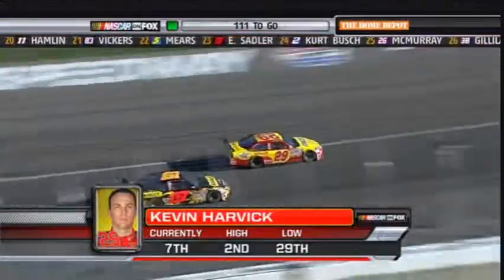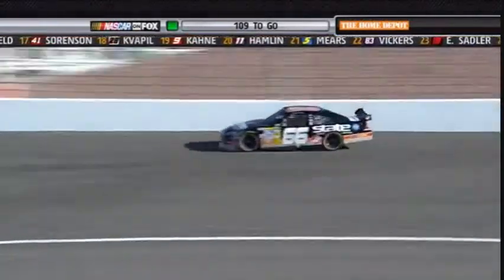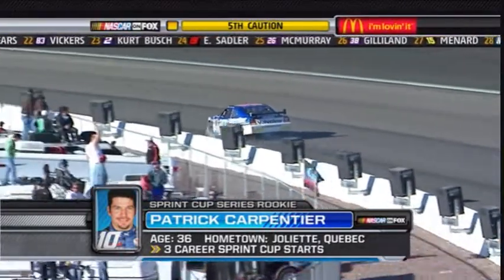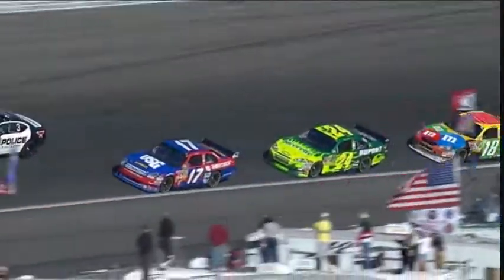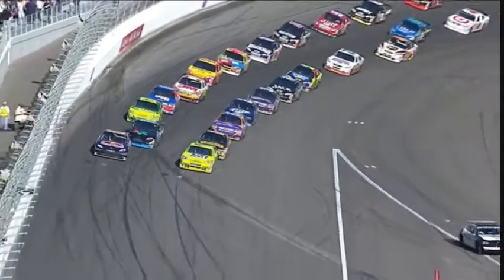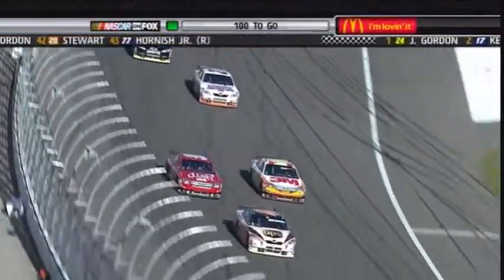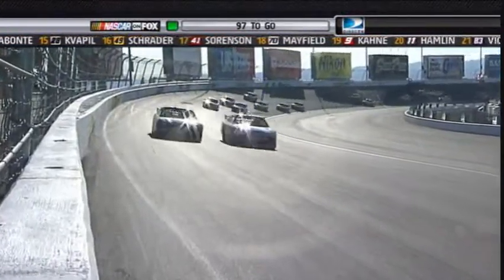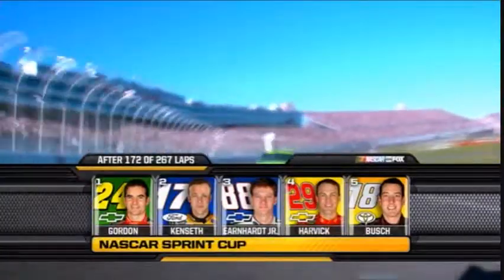2008 UAW-Dodge 400 - Part 20 of 30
UAW-Dodge 400
Las Vegas Motor Speedway